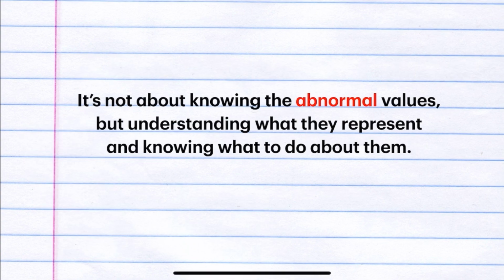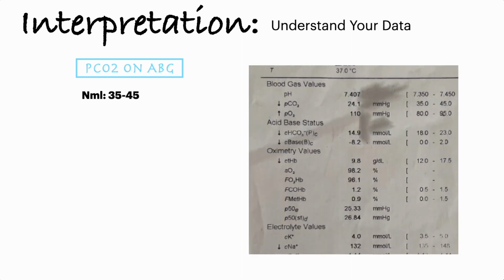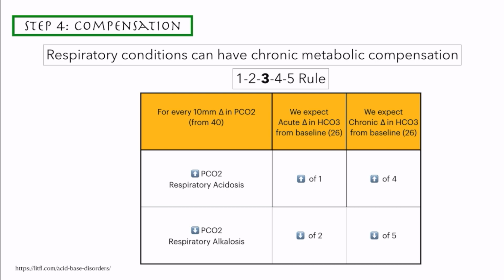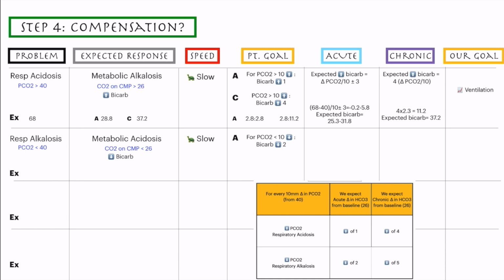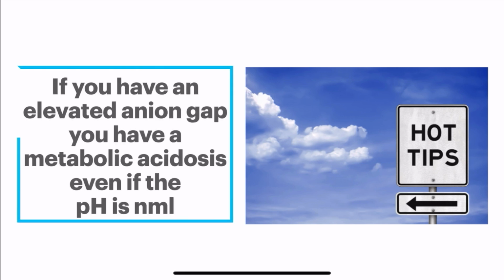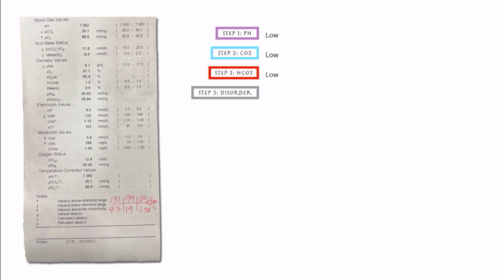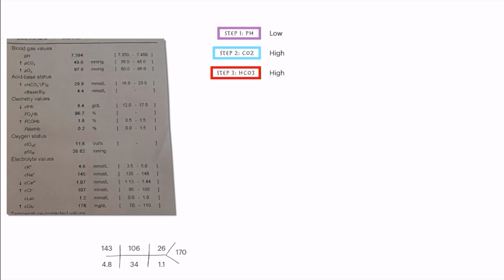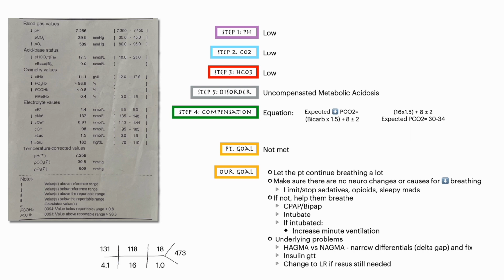ABG Interpretation: Application For Practice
Name an over-ordered study and I will raise you an ABG. They do have their place in the world though. Using them to identify immediate problems and help drill down to the most likely diagnosis based on the acid-base disturbance is key.

You've probably had a lot of ABG lectures over the years. This one breaks down the step wise approach to discovering the primary disorder and how well the pt is compensating. Beyond that it teaches how to derive a list of differential diagnoses and develop a plan of care.

0:00 Intro
01:03 What an ABG can and cannot do
02:42 References
03:20 Why you need a metabolic panel
04:23 CO2 on the CMP and what it represents
07:42 Determining the 1º Disorder
13:45 Determining the compensation
21:45 Delta gap
22:24 Differential Diagnoses
22:49 Case studies

(A copy of the 12 most common ICU problems with associated dot phrases to copy into your EMR with explanations for each problem. This is how you become efficient at note writing. It changed my life, literally started going home on time once I used these)

The ICU Book by Paul Marino
(A must have. Easy to read, literally cover to cover. Also a life-long reference. Particularly helpful when the nurse calls you for tachycardia - simply flip to that page, it gives you actionable sequence of events with a little bit of pathophys)

Essentials of Mechanical Ventilation
(Deeper understanding, does a good job describing the mechanics and also I love how they break down waveforms)

Mometrix test bank for AGACNP review

Barkley Board review
(Get this before you start school and use it to study as you go along in your course - trust me it makes all the difference in the world when it comes to preparation post graduation)

-Y’all. Creating a professional resume guided by an NP is one of the best investments you can make for your future. She has stellar templates and the cost includes some fabulous resources.

The opinions shared here are my own and may not reflect those of my employers. This is educational and does not constitute medical advise.